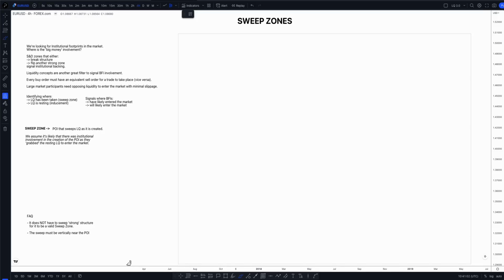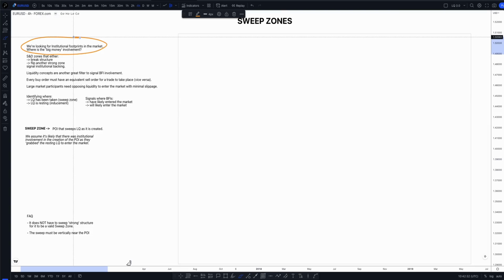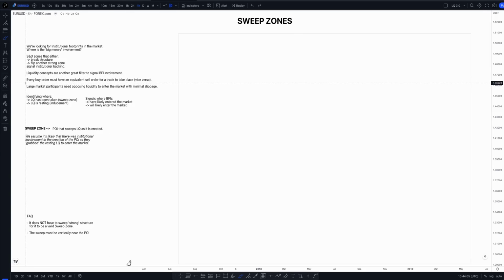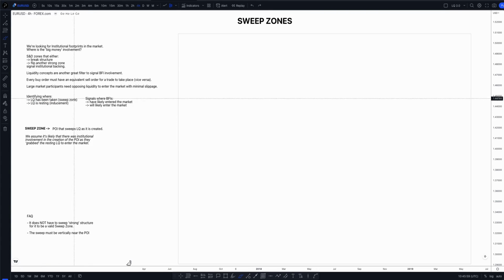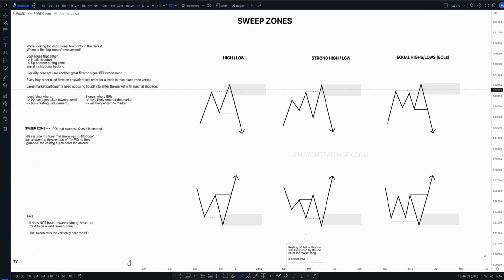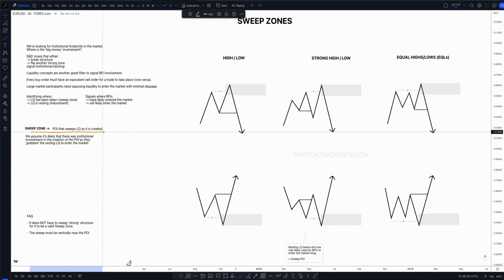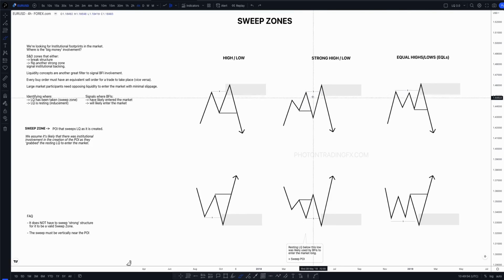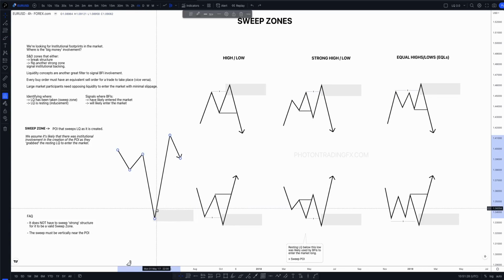Sweep Zones - Theory